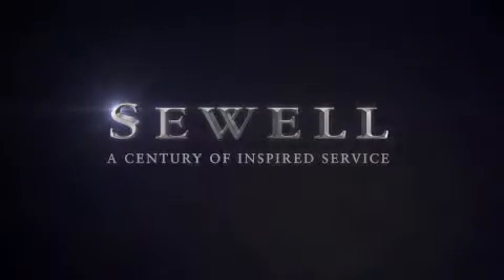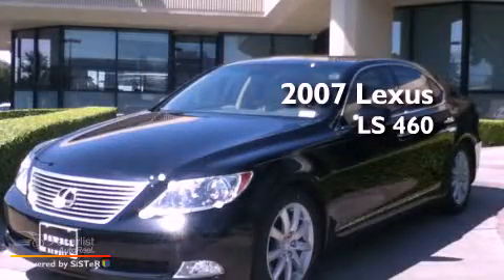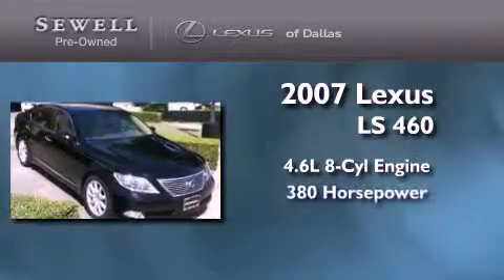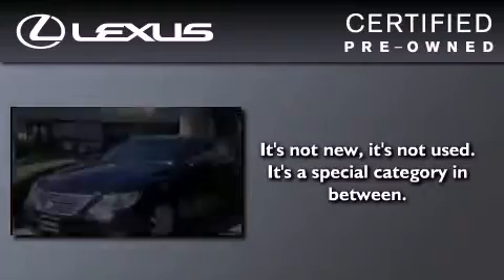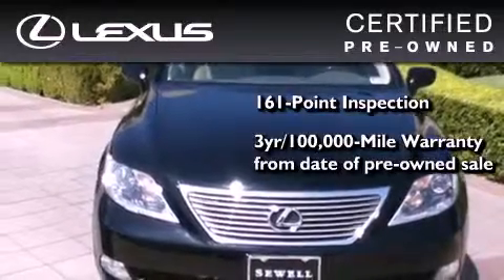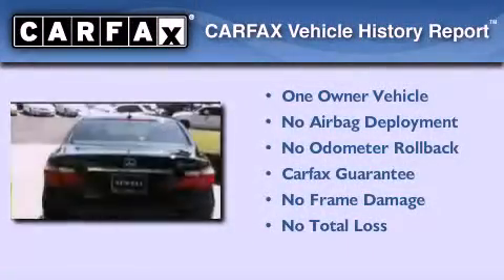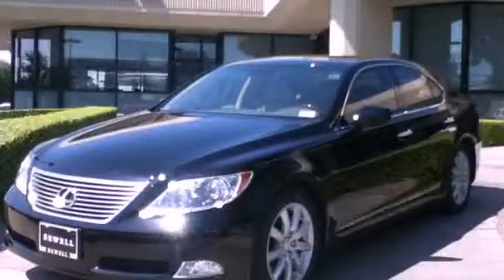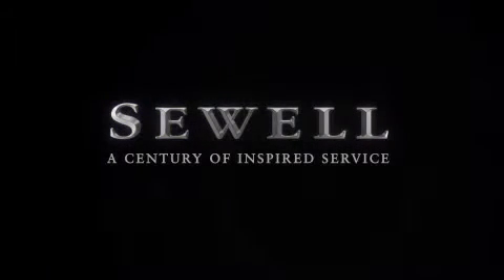Certified 2007 Lexus LS 460 Dallas TX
Year : 2007

 Make : Lexus

 Model : LS 460

 Engine : 4.6L DOHC SFI 32-valve V8 engine

 Trans . : Automatic

 Exterior : Other

 Miles : 24,546

 Interior : Other

 6211 Lemmon Ave

 Mission

 Values

 Preowned 2007 Lexus LS 460 Dallas TX